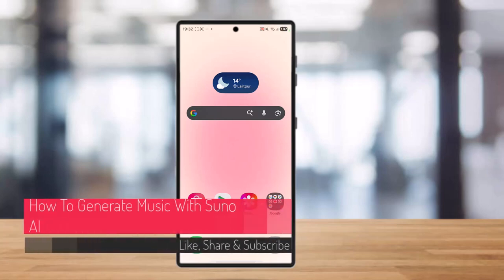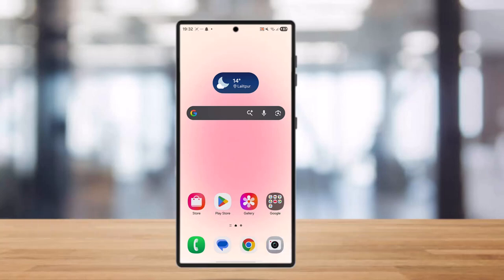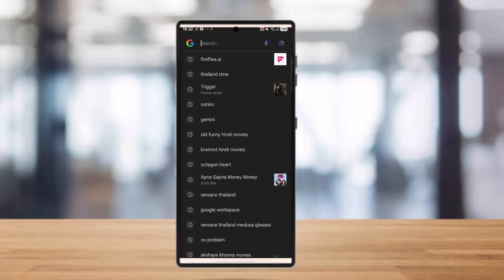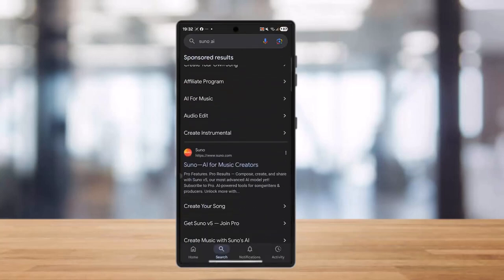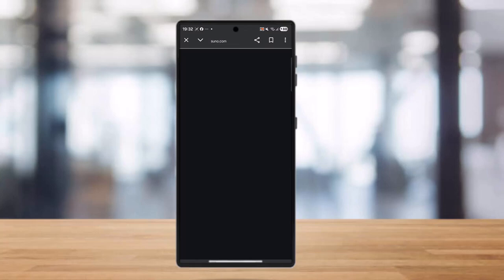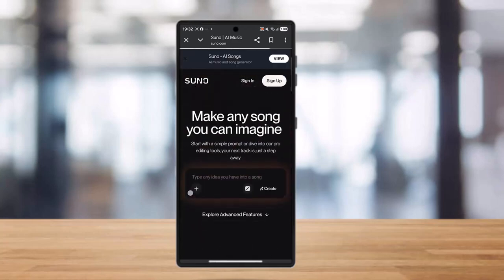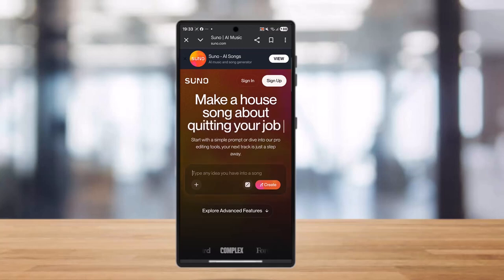How To Generate Music With Suno AI !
Want to create original music without any instruments or production skills? In this video, you’ll learn how to generate music with Suno AI, a powerful AI music creation tool that lets you turn simple ideas into fully produced songs. Whether you’re a beginner, content creator, or music enthusiast, this Suno AI tutorial will help you bring your musical ideas to life instantly.

We’ll guide you through how to sign up and access Suno AI, then start creating your first track using the built-in “Create” option. You’ll learn how easy it is to get started and navigate the platform for music generation.

Next, you’ll discover how to describe your song by entering details like genre, mood, theme, and style in the prompt box. You can also add your own lyrics or let Suno AI generate them for you, then choose between different output options to refine your sound, including vocals or instrumental-only tracks.

By the end of this video, you’ll understand how to use Suno AI to generate professional-quality music in minutes and experiment with different styles effortlessly.